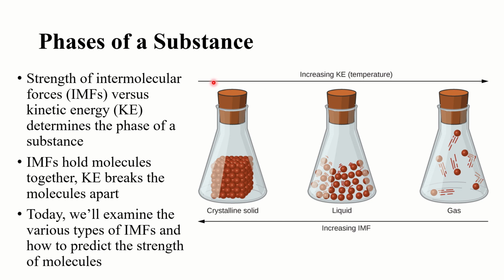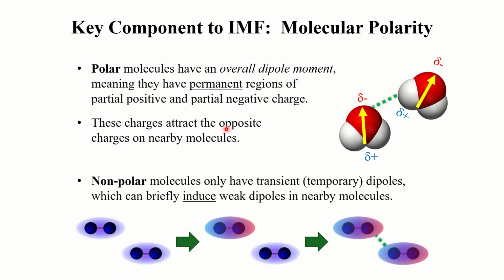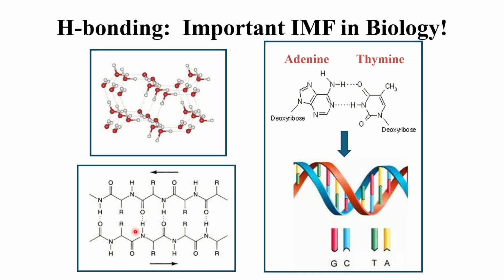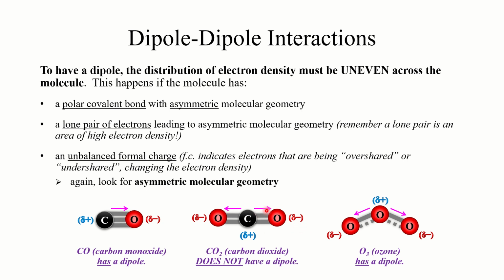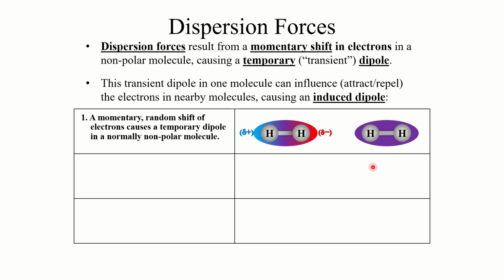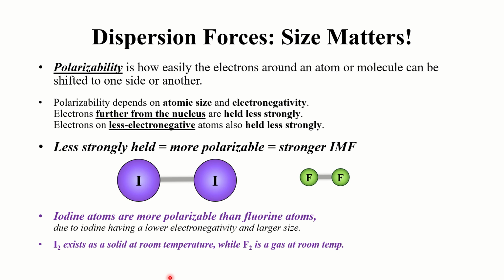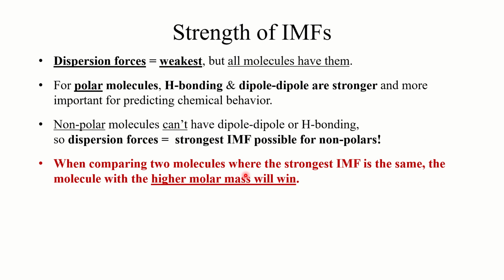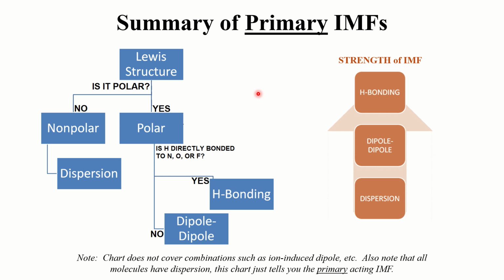General Chemistry 2 - Intermolecular Forces (Lecture 2)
Note: Lecture 1 is the introduction to the course and syllabus policy day, so you are not missing any content by starting here with "Lecture 2".
CHM 152 Lecture 2 - Intermolecular Forces.